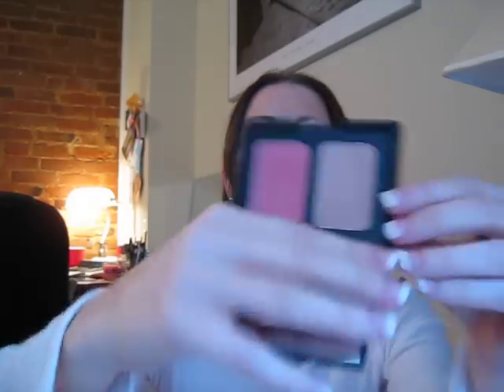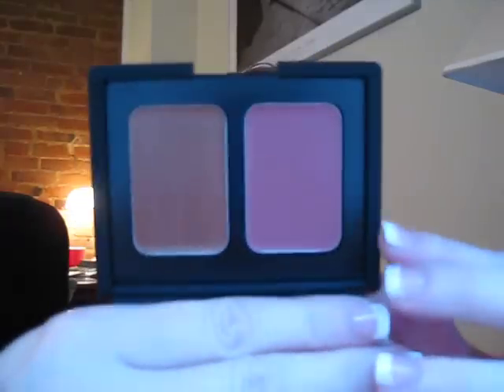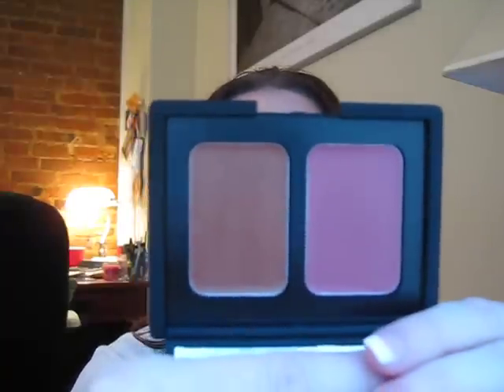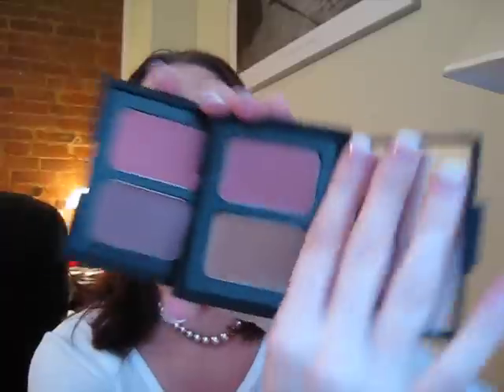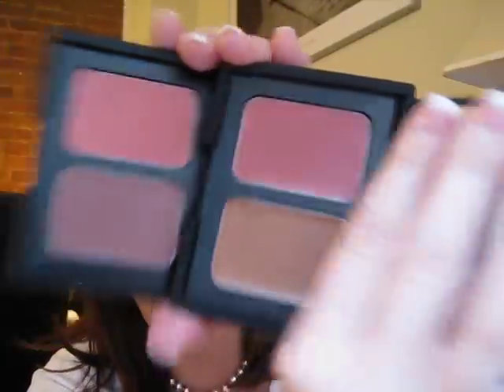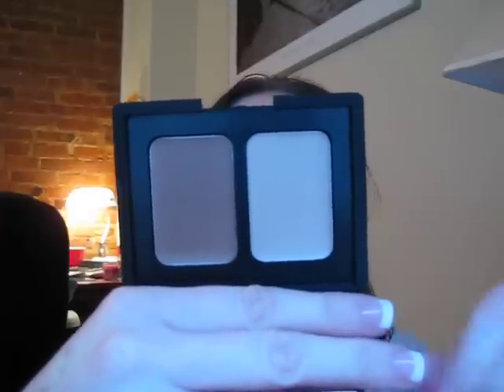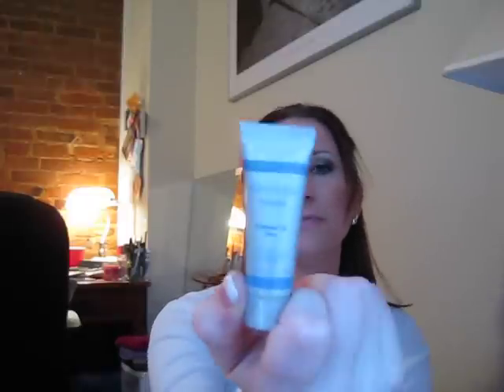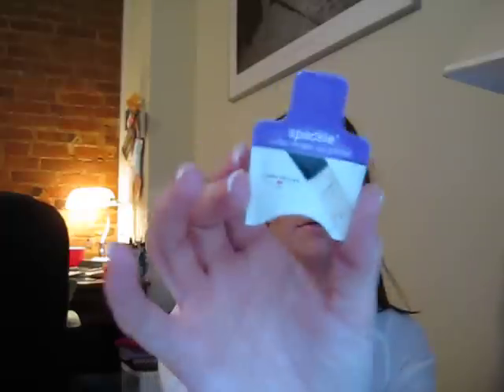Haul #23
Sephora.com

NARS Multiples-

Maldives/Riviera

Copacabana/St Barts

Portofino/Malibu

Maui/Palm Beach

Kinerase- Extreme Lift Face